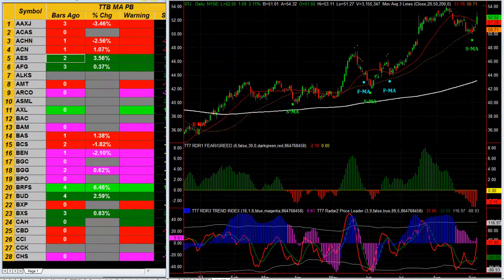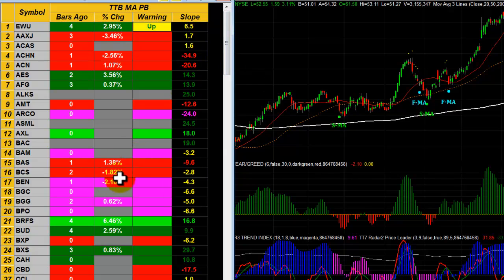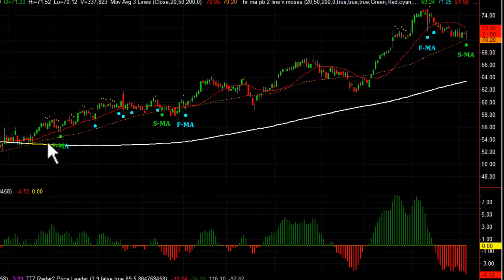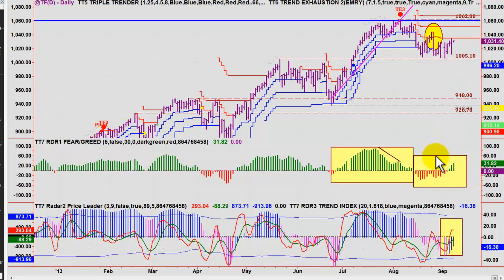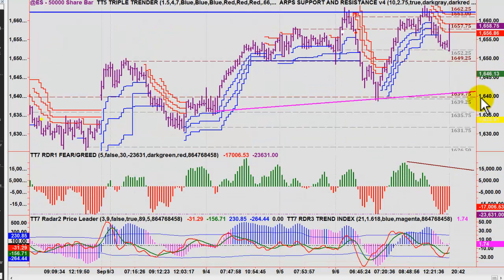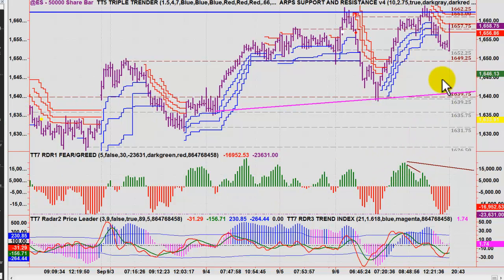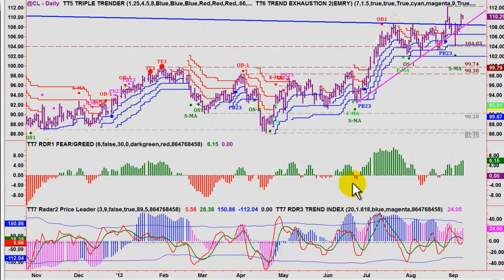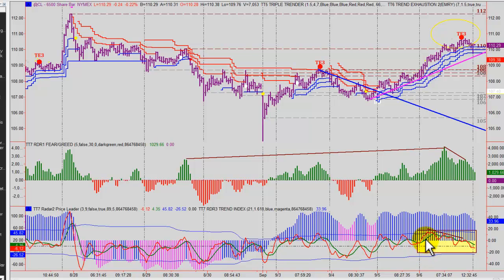Hawk's Scan Sentry Report September 9, 2013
Technical Analysis of some futures markets for the up-coming week and an example of a custom programming project designed to find early pullbacks in a trend. Risk Disclosure Example: Futures and forex trading contains substantial risk and is not for every investor. An investor could potentially lose all or more than the initial investment. Risk capital is money that can be lost without jeopardizing ones’ financial security or life style. Only risk capital should be used for trading and only those with sufficient risk capital should consider trading. Past performance is not necessarily indicative of future results.